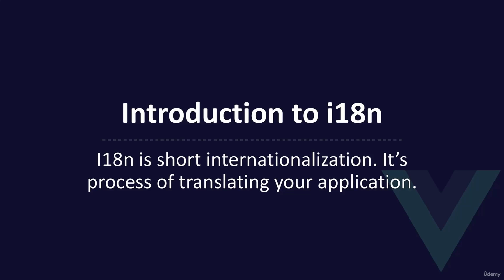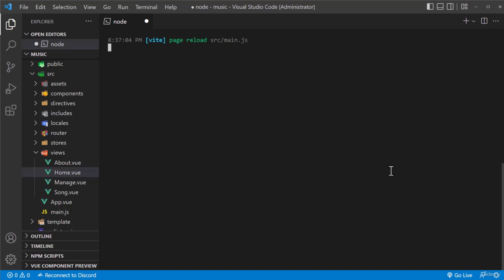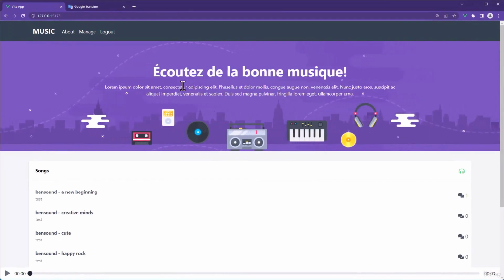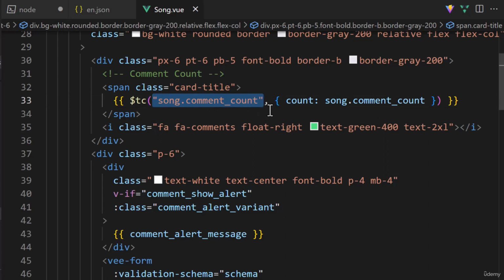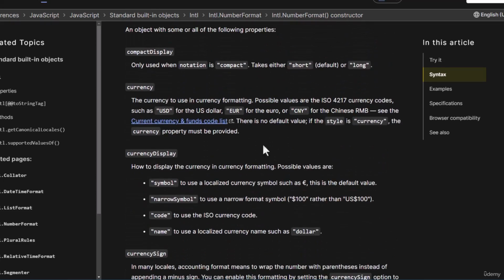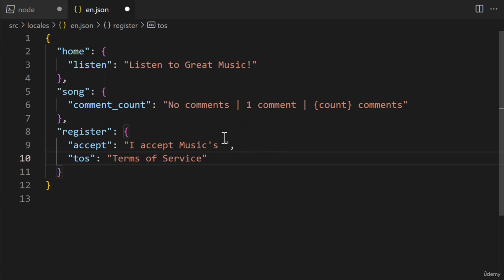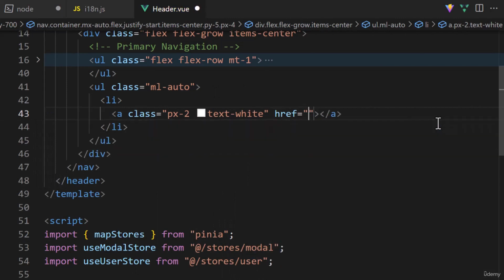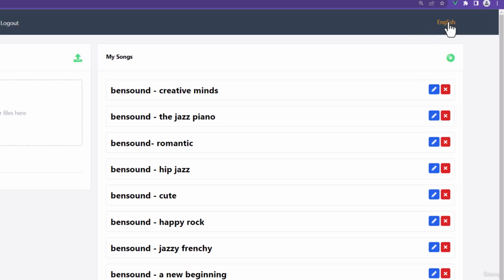16 Master Project Internationalization